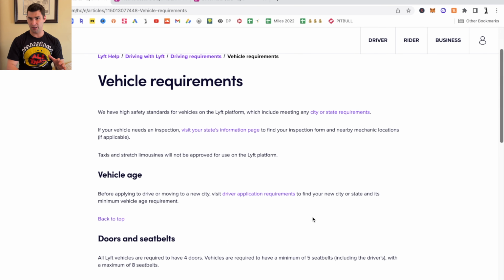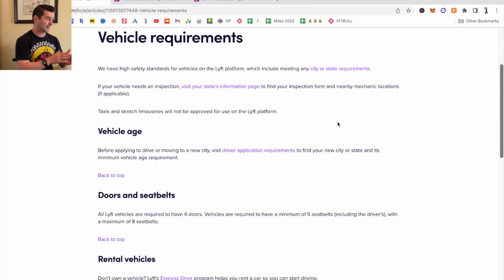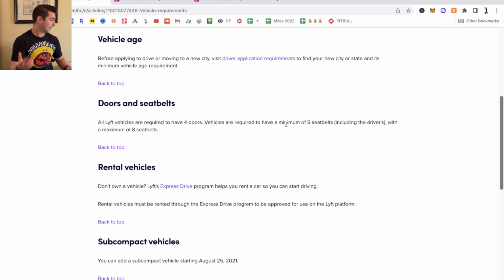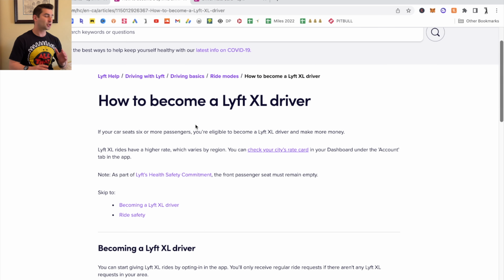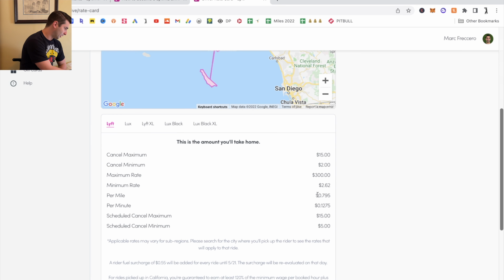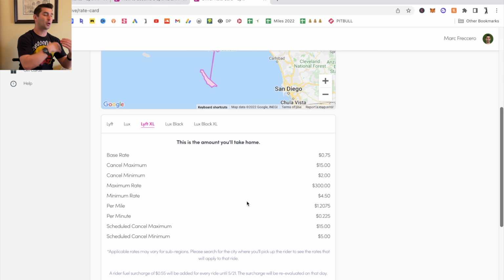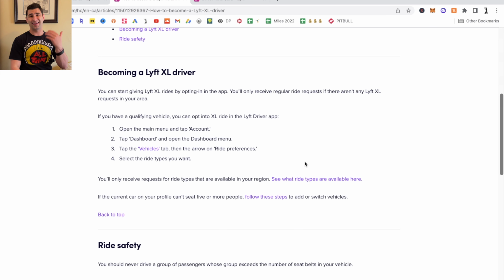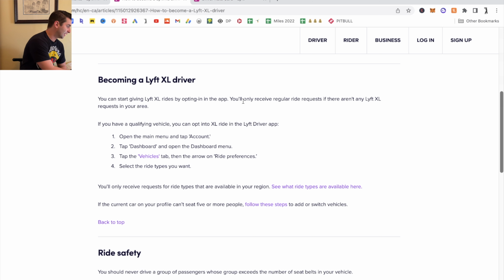Lyft XL Requirements for the Lyft XL Driver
In this video I talk about the Lyft XL Requirements for the Lyft XL Driver, also including the Lyft XL Vehicles and Lyft XL Earnings. Remember that all the regular Lyft Driver Requirements also apply, in addition to the Lyft XL Requirements

$2,500:
$5,000:
$7,500:
$10,000:
$25,000:
$50,000:
$75,000:
$100,000:
$200,000:
$250,000:
$300,000:
$400,000:
$500,000:
$600,000:
$700,000:
$750,000:
$800,000:
$900,000:
$1,000,000: